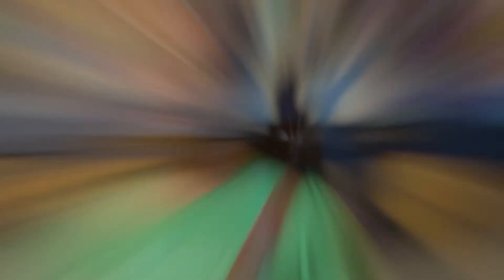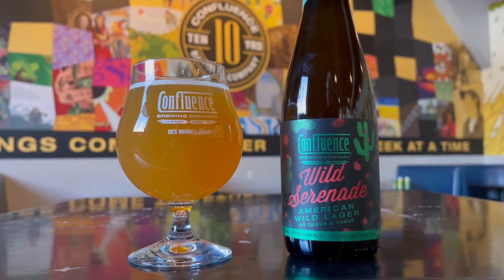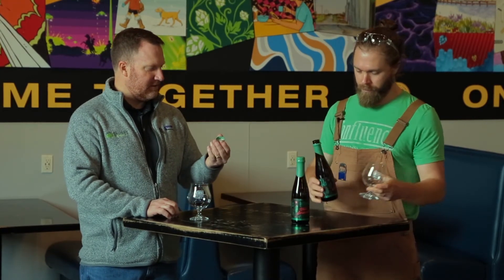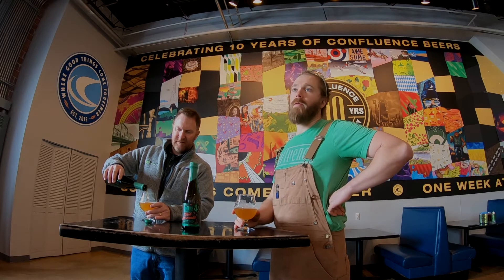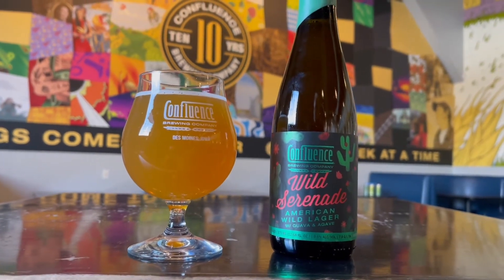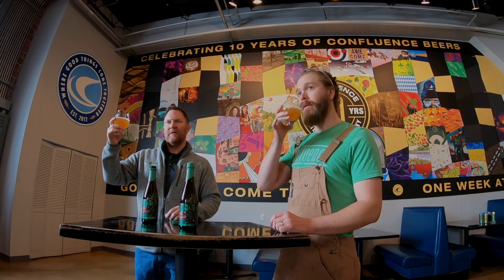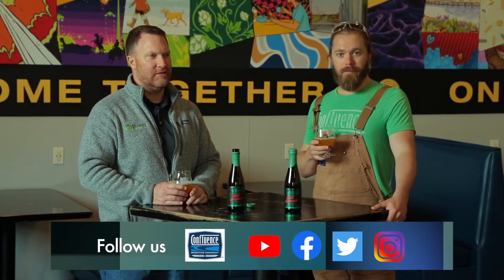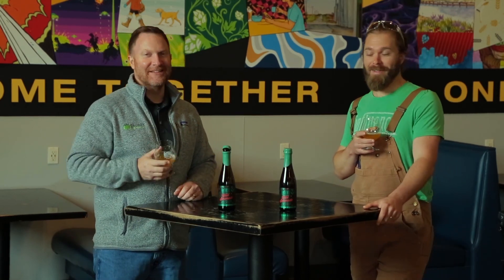Wild Serenade, American Wild Lager W/ Guava & Agave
Not all barrels of beer make it in the end. Wild yeast and other microorganisms can reside in the oak or on the skins of fruit added to the beer, and they can multiply and re-ferment, resulting in flavors that spoil the final product. Most of the time we dump these barrels, but sometimes the wild yeast ends up producing something beautiful. The flavor and aromas of overripe fruit and wild hay meld perfectly with the funkiness of guava, the bite of tequila, and the sweetness of malted blue corn to sing a surprisingly irresistible serenade. Open a bottle and enjoy the show!